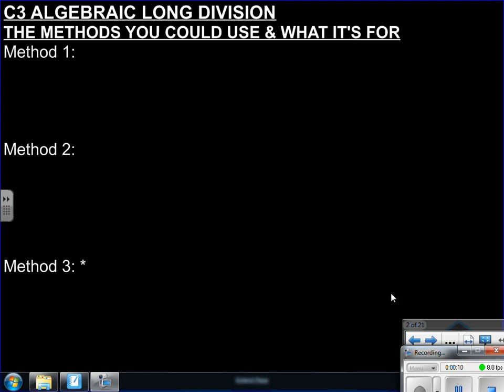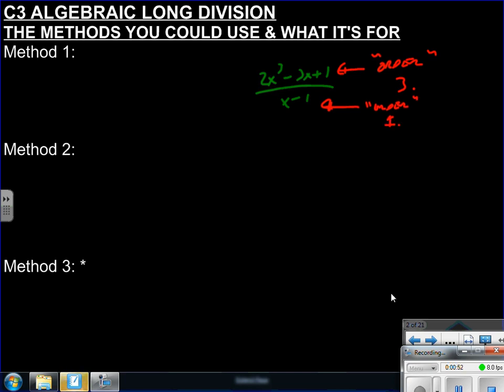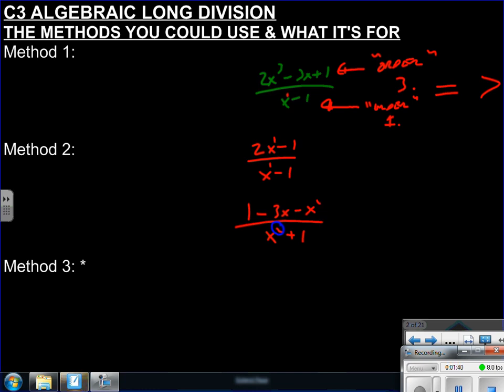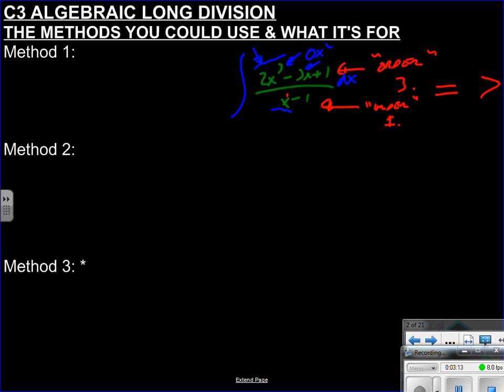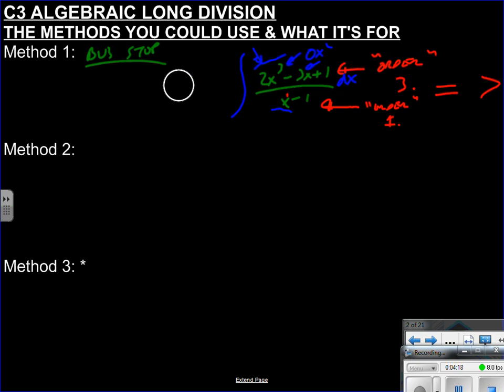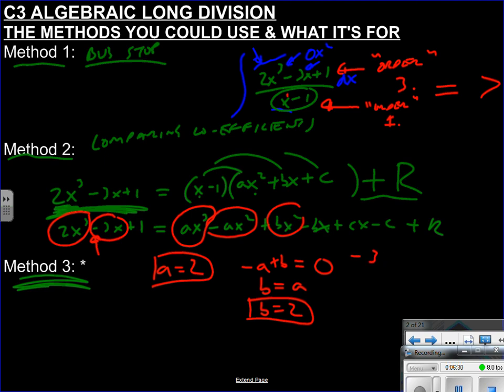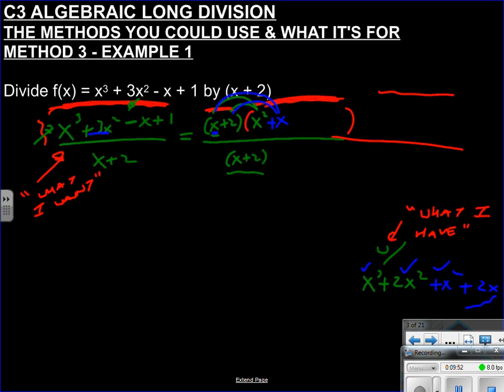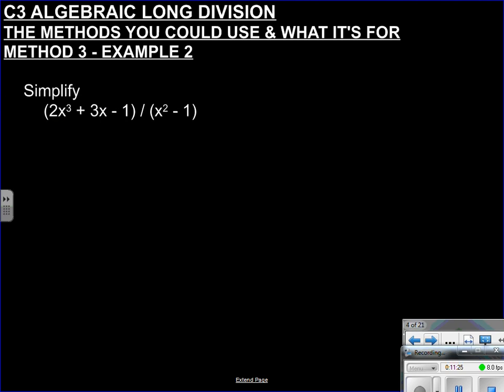C3 ALGEBRAIC LONG DIVISION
Made in 2017 - revamp of the Algebraic Long Division hybrid method!